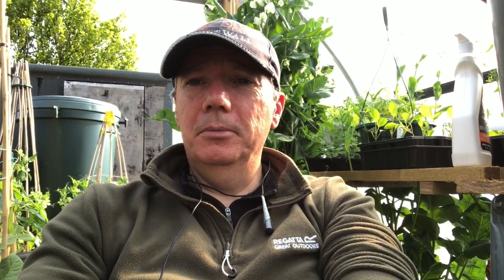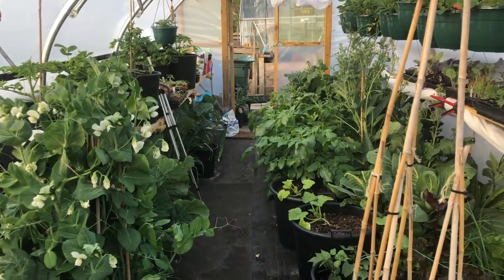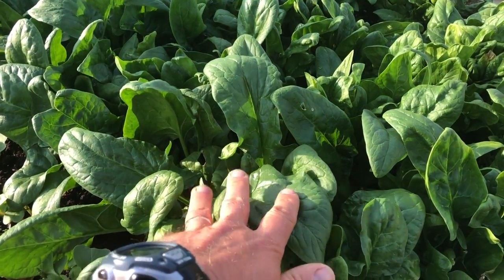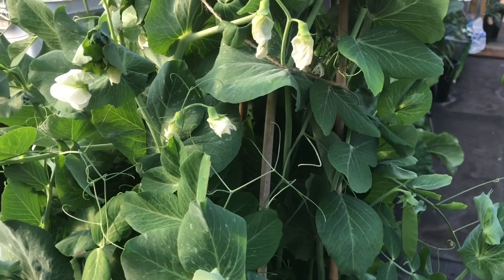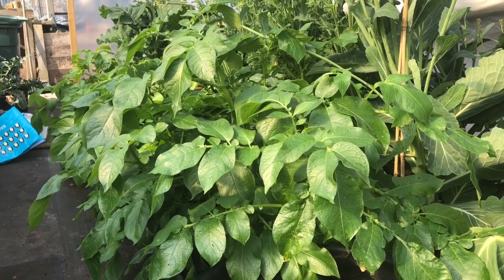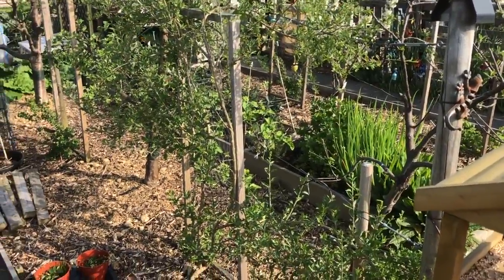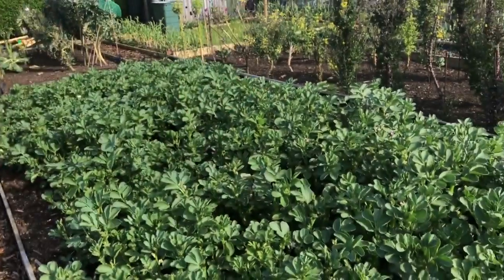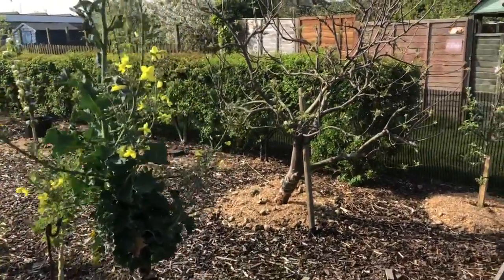April Allotment Tour - Miraculous Abundance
This video marks the third anniversary of my first ever harvest off the allotments.  I've come a long way, in fact today is also the day that I harvested £2,000 worth of veg so far this year, which is a huge upgrade on previous years and proves once and for all that it's possible to be easily self-sufficient in veg (almost all of it fresh) right through winter.  Truly miraculous abundance!

The video also catches the allotment at it's messiest as I try and get the very last harvests off the over-wintered plants, all well past their best, while giving the spring planted veg time to take over.  I think the transition will be successful, we won'd have any shortages, but we will lurch from huge surpluses to just enough for a few weeks.